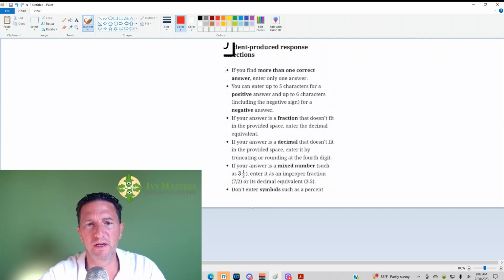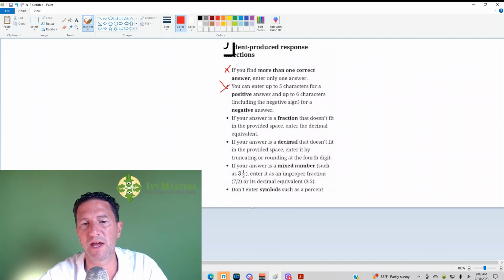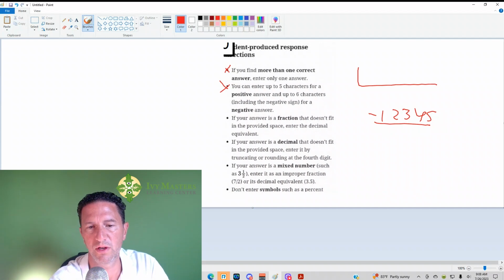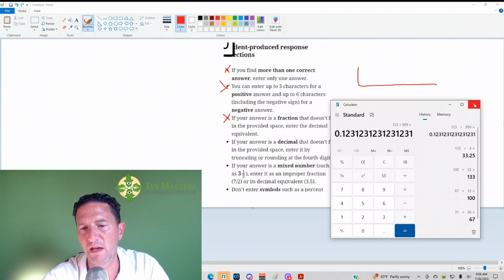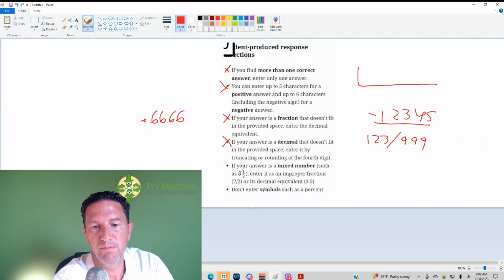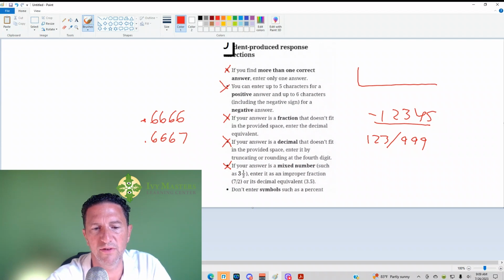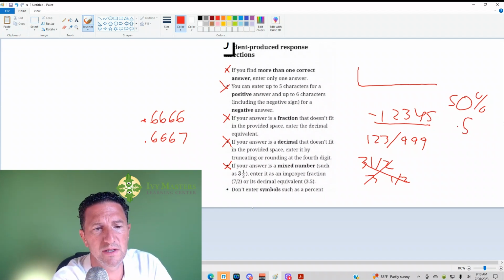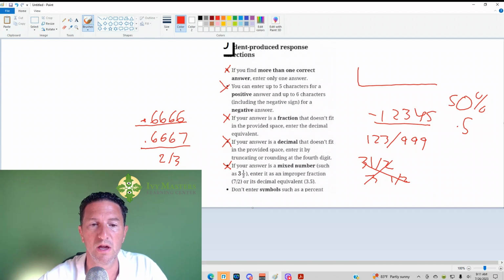Achieve your SAT math goals with these tips || Ivy Masters Learning Center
How to enter student-produced response answers

grid ins, grid-ins, open-ended questions, open ended, Bluebook app, Blue Book app, new SAT

Looking to ace the SAT math section? Prepare yourself with this digital SAT math practice test! This video provides valuable tips and strategies to help you succeed on test day. Enhance your math skills, boost your confidence, and tackle the SAT with ease. Watch now and get ready to conquer the SAT math section!